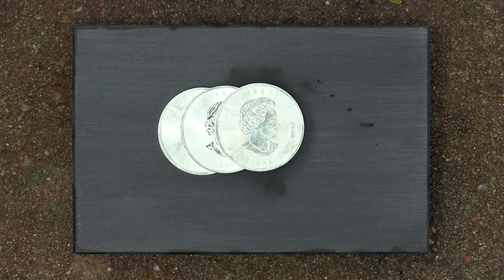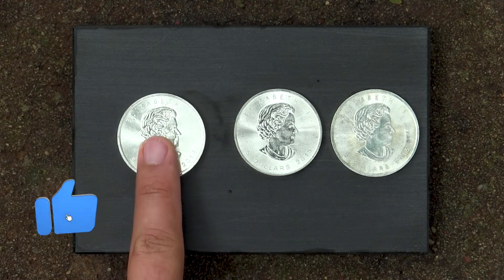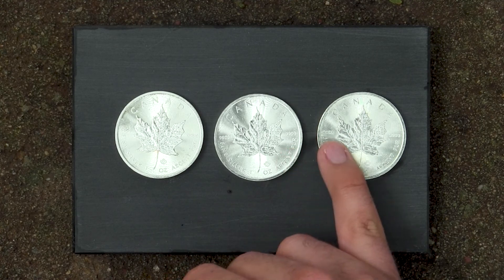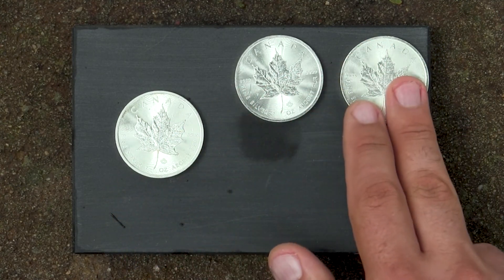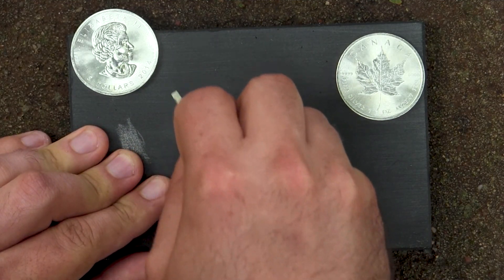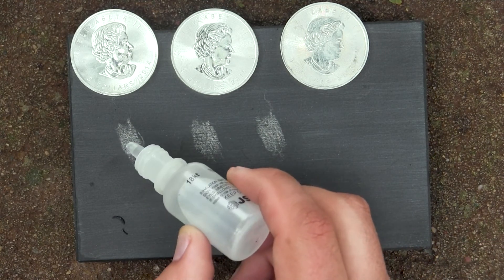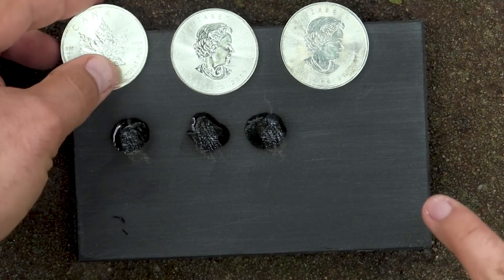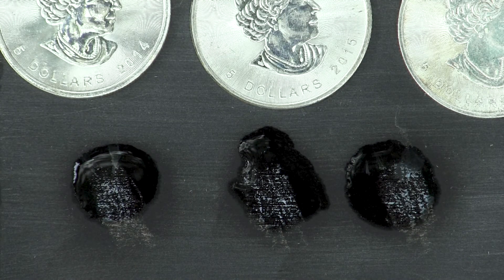158 | Silver Coins 9999 Silver